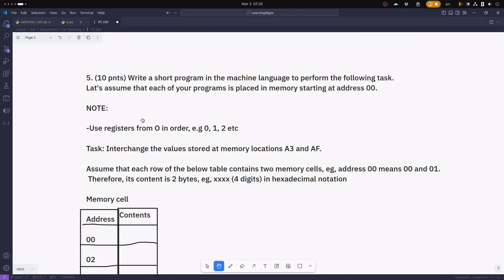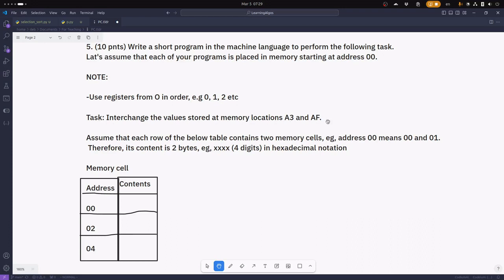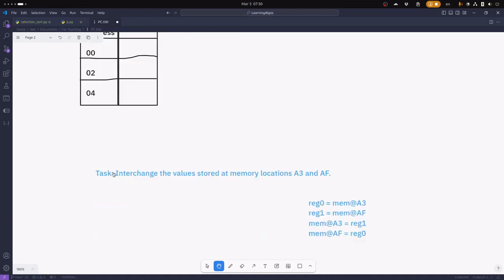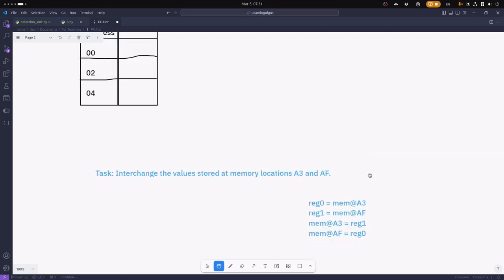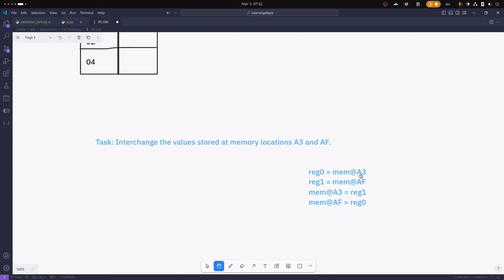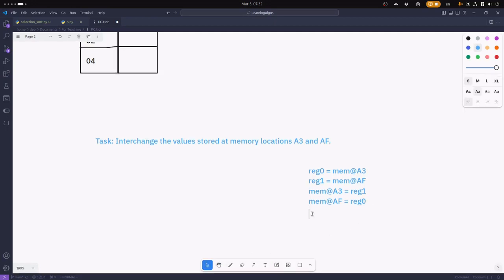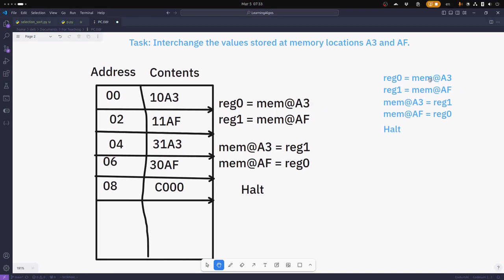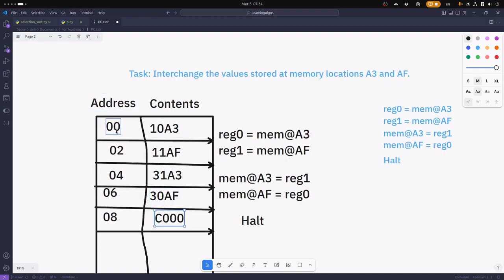Machine Language Exam Problem 5 solution